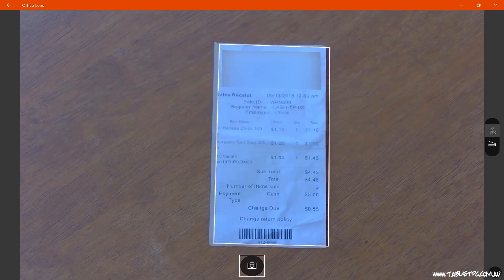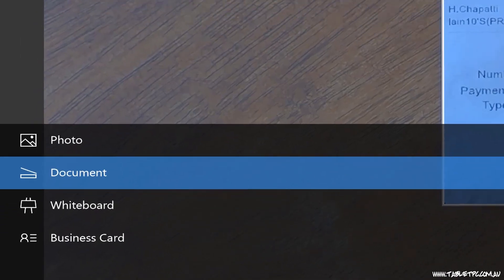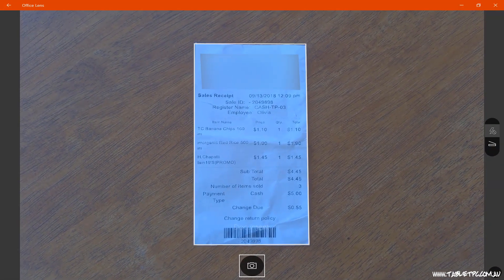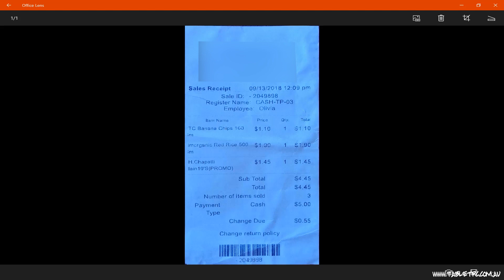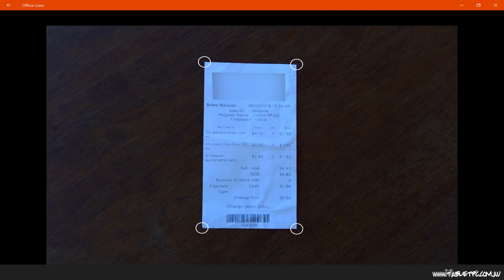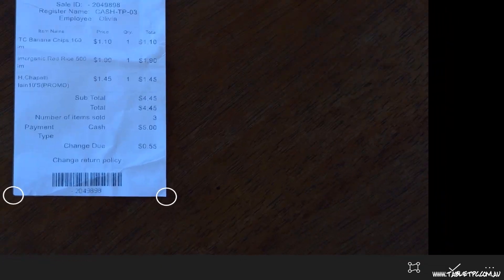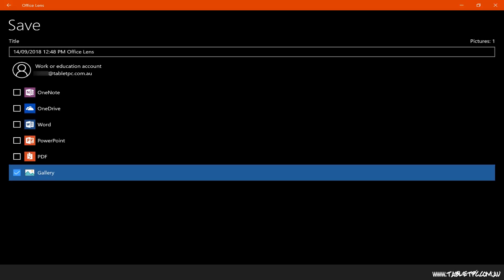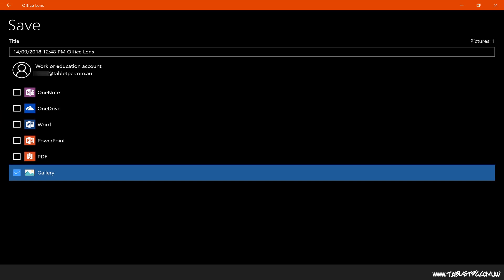Get rid of paper with Office Lens! The ultimate digital filing system.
Collecting receipts and paperwork is still stopping us from being truly "paperless." With Office Lens you can capture and file your receipts and paperwork digitally in the cloud. They're searchable and accessible anywhere!